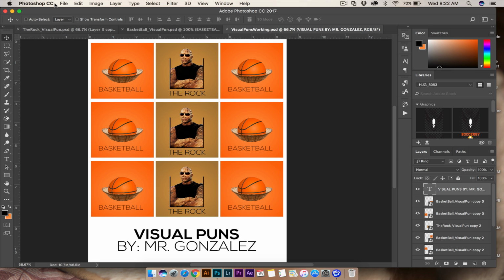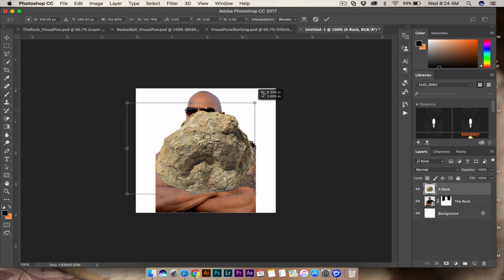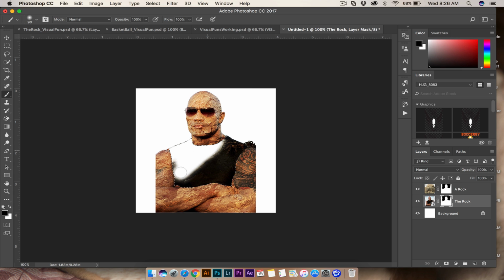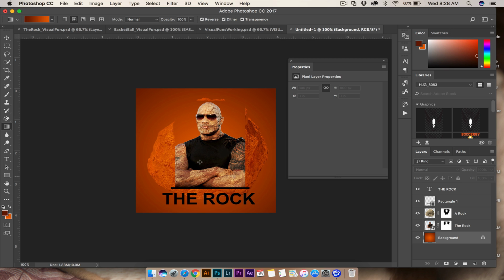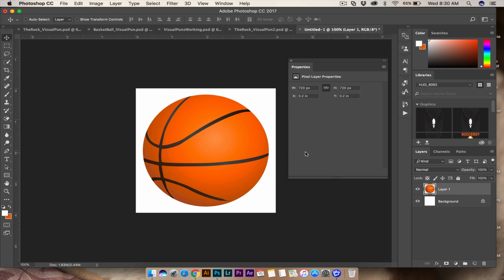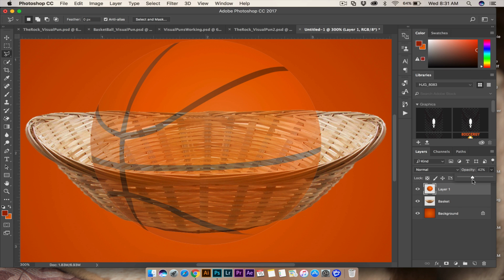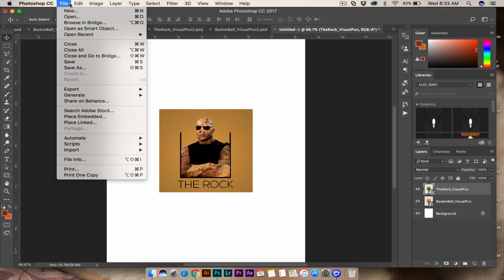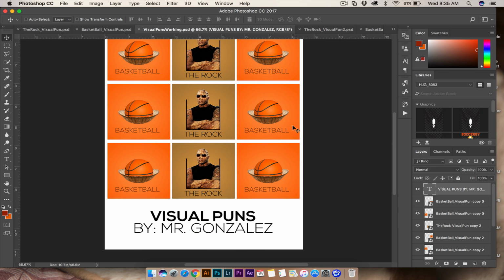Visual Puns - Tutorial